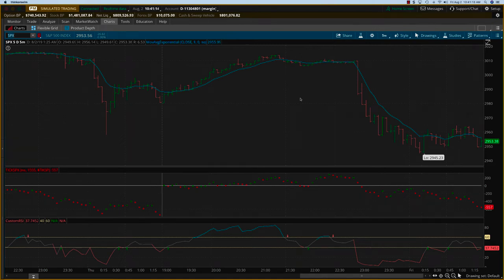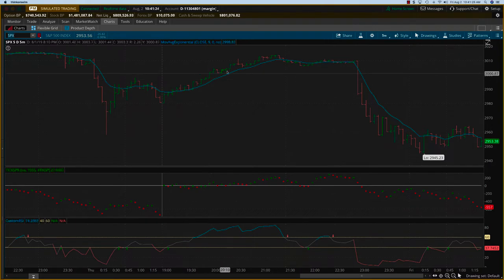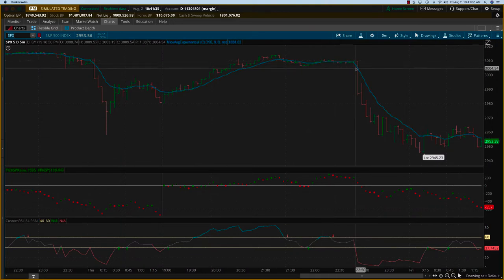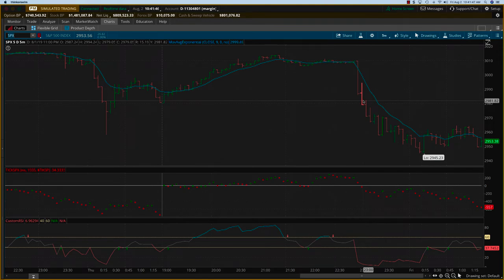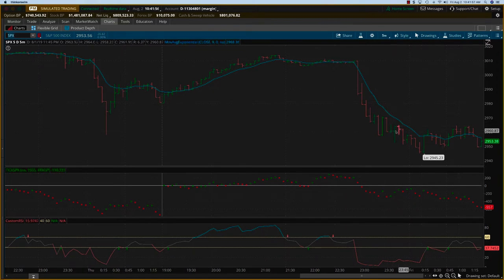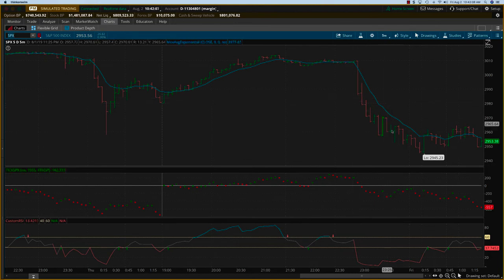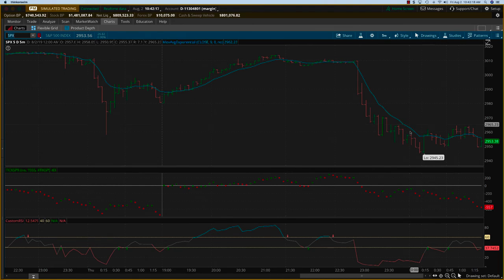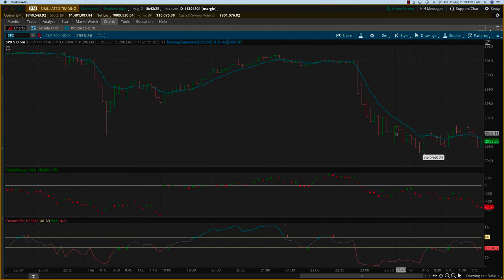Aug1 SPX Intraday Algorithm Trading